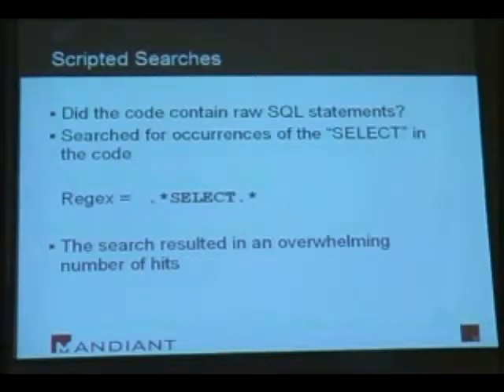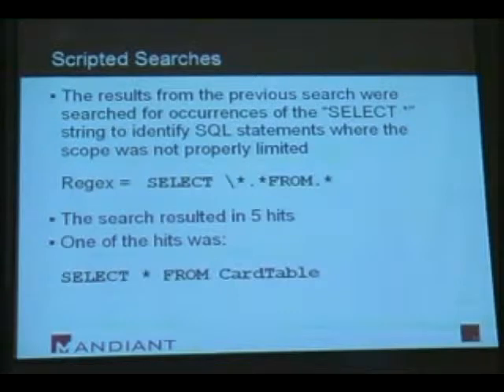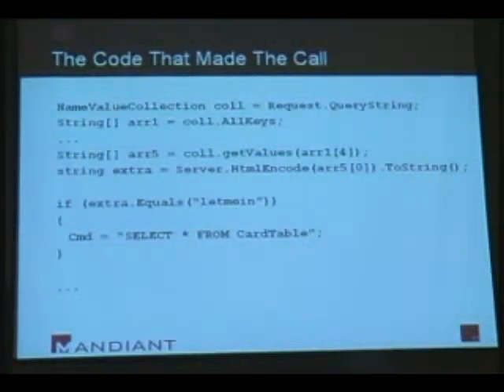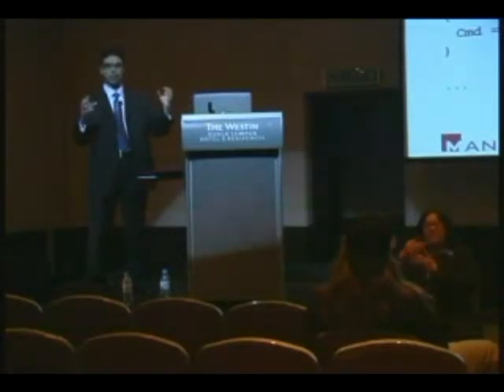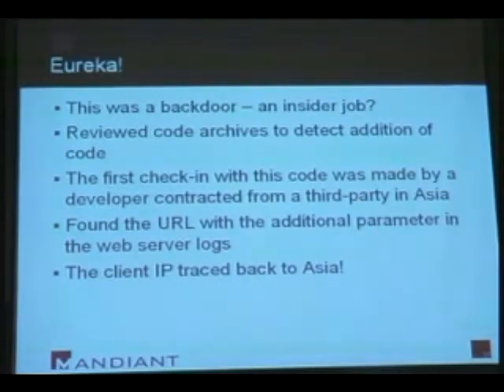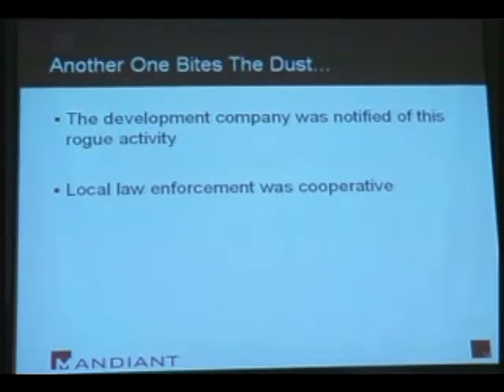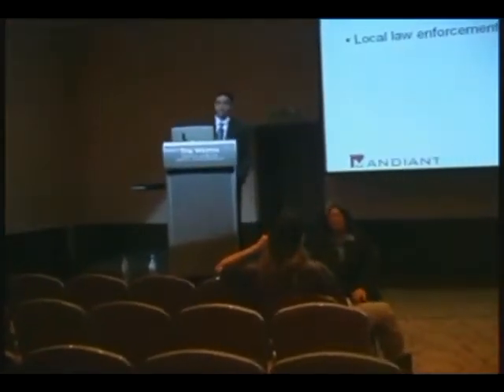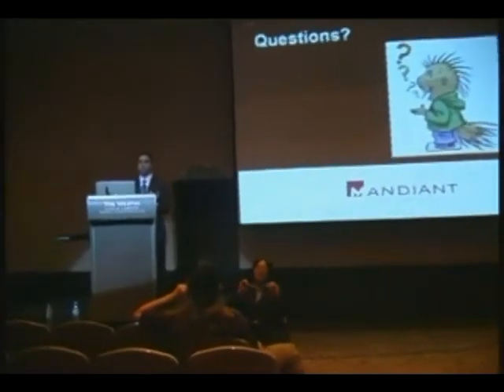HITBSecConf2006 Malaysia _ Rohyt Bel_003